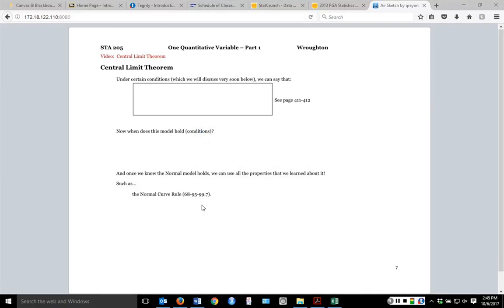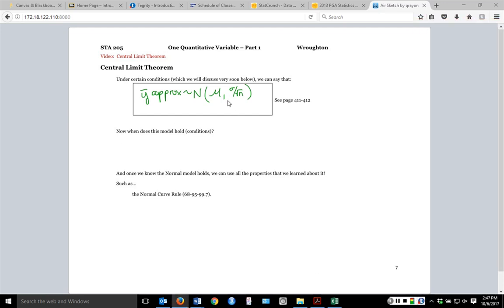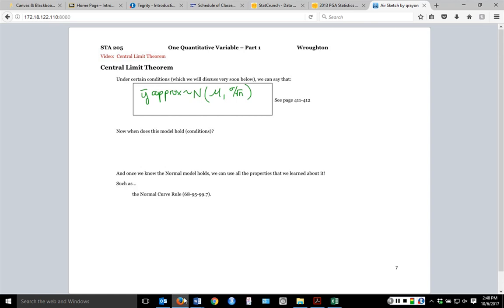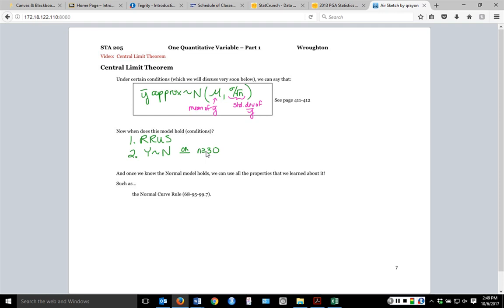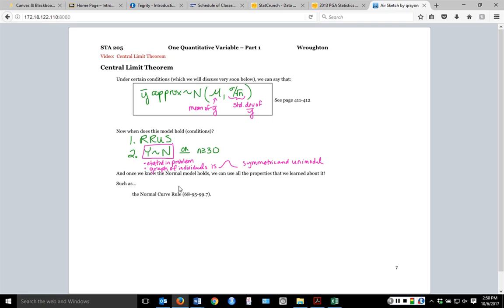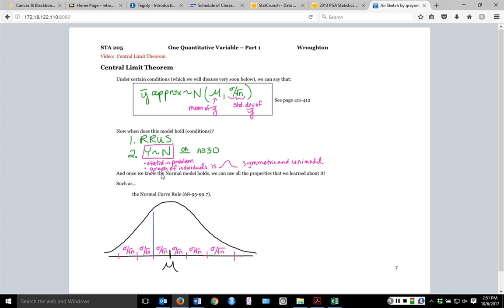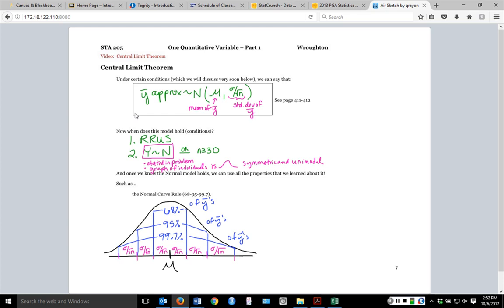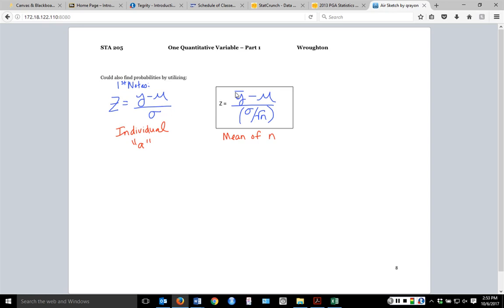Central Limit Theorem